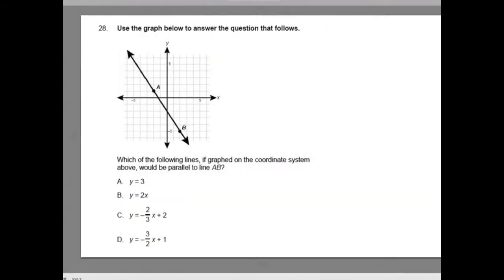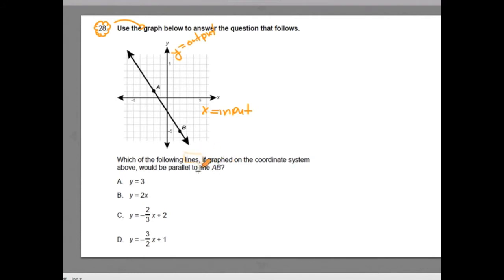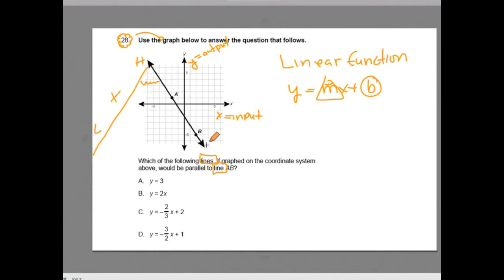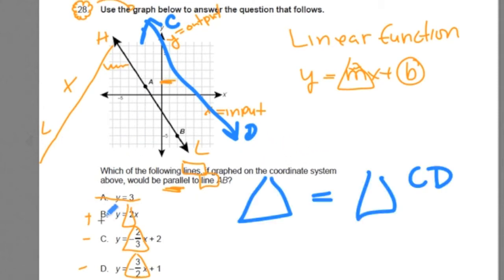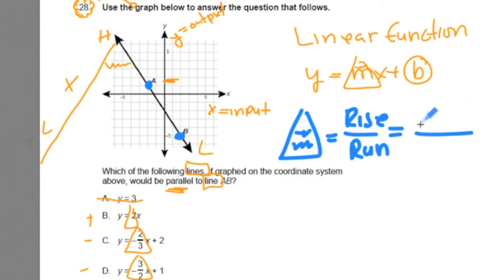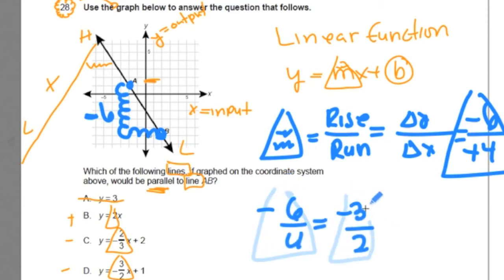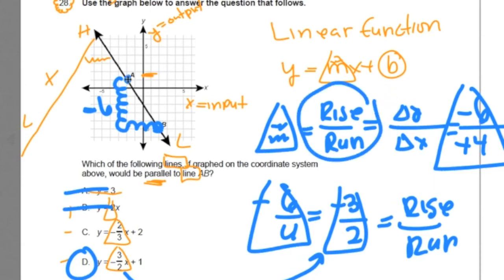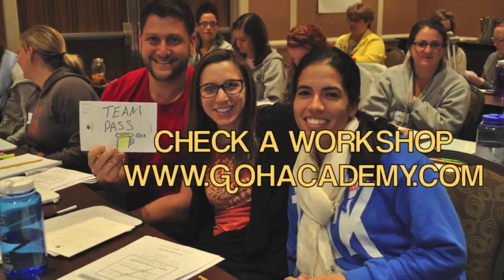#28 ~ Slope ~ 2016 General Curriculum (03) MTEL Math Practice Test 2 ~ GOHacademy.com